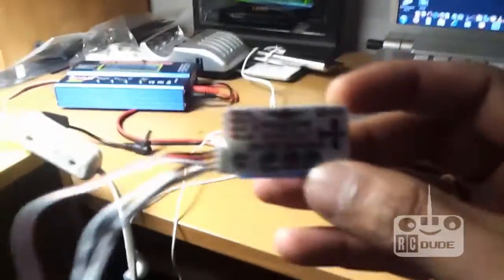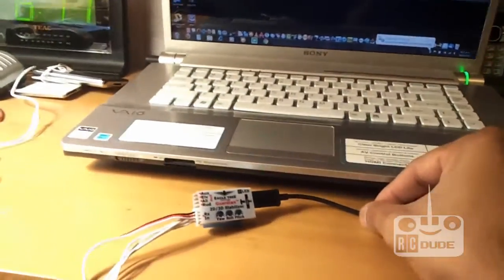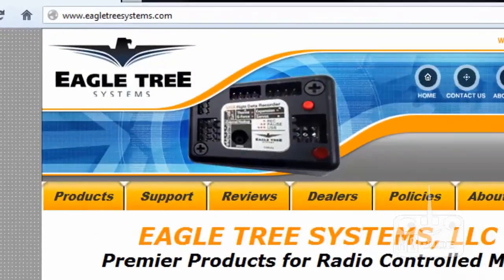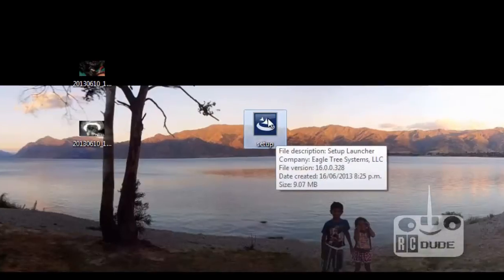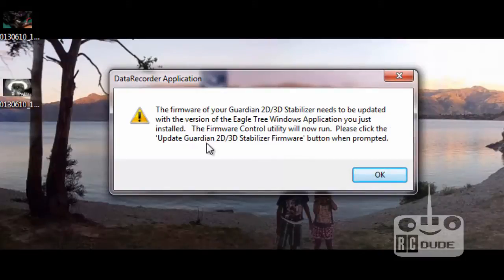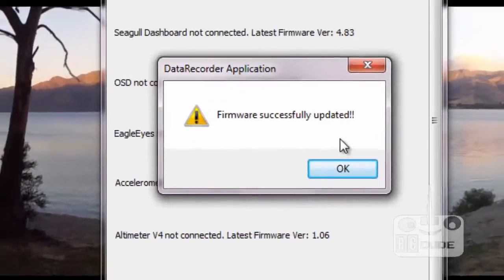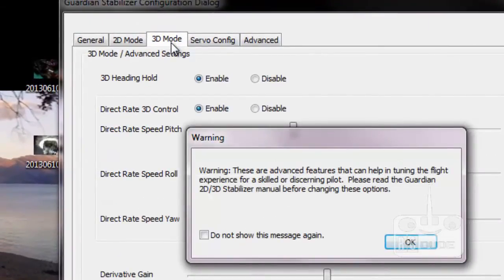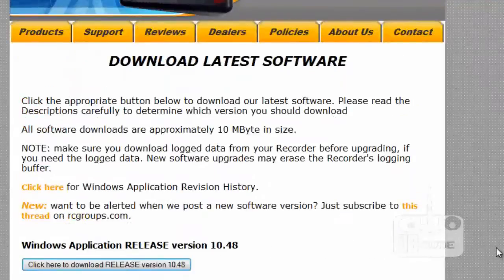Eagle Tree Guardian 2D/3D Stabilizer How To Update Firmware